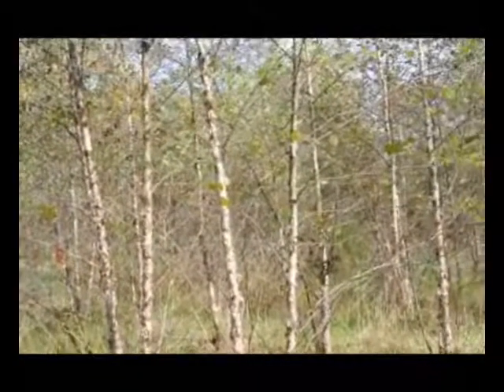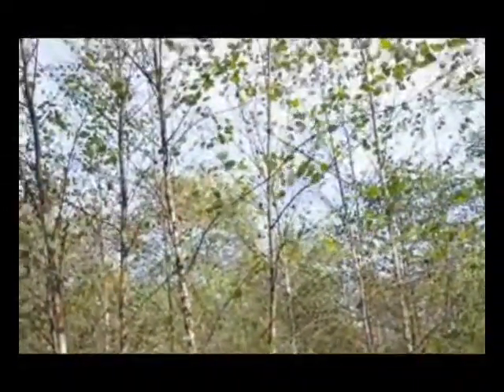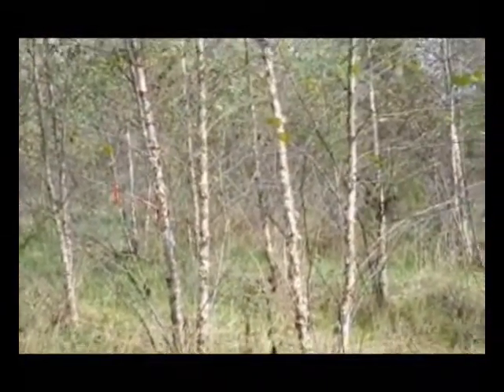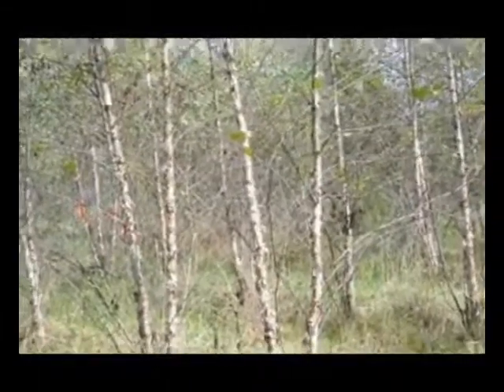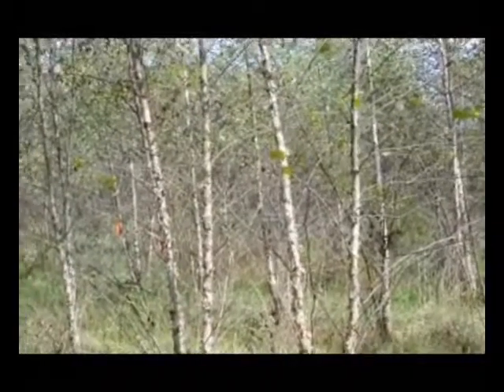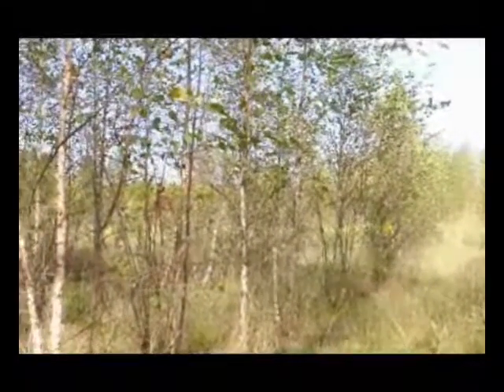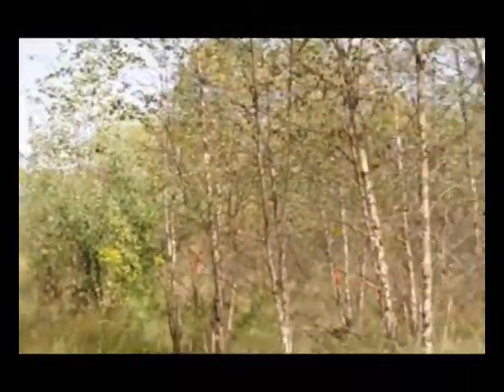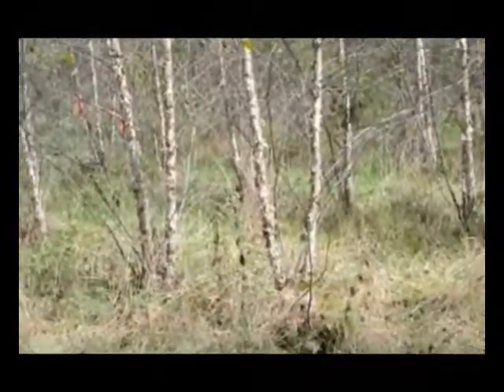Buy river birch trees fountainville pa